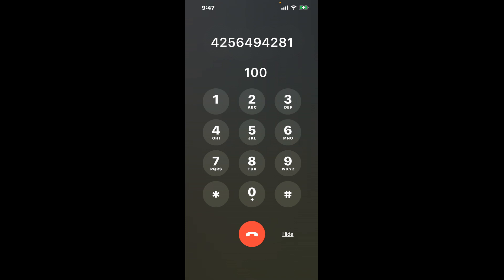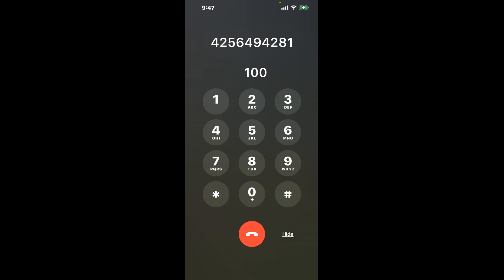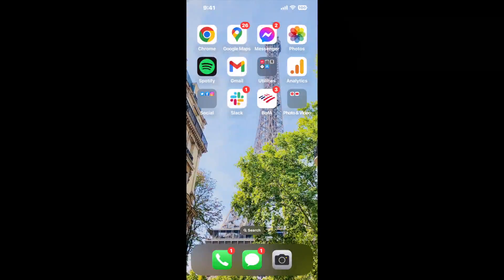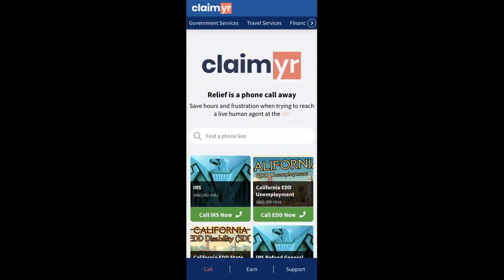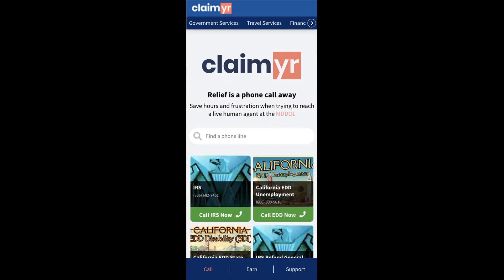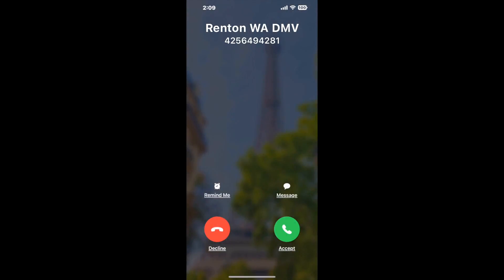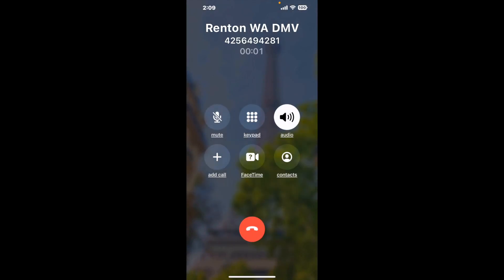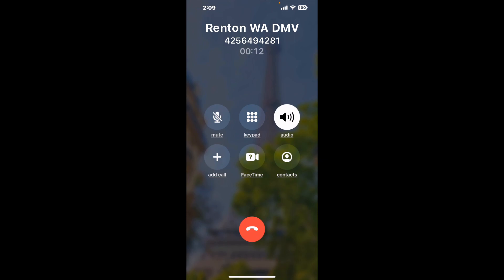Renton WA DMV Phone Number - How To Reach A Live Person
Renton WA DMV Phone Number Update - how to call Renton WA DMV and get a live human agent on the phone.

    How can I speak to a live person at Renton WA DMV?

    There are two methods to reach a live person:

    - 1.) by calling manually over and over again, get on a long hold, and then hope the call doesn't drop -- and I'll show you how to do that,
- 2.) use a calling tool that dials for you, stays on hold, and forwards a call to your phone number when an agent is on the line. (RECOMMENDED)

    - **Step 2**: select/search for "Renton WA DMV "
    - **Step 4**: kick back, relax, and wait for your phone to ring with a Renton WA DMV agent on the line!

    What is the best time to call Renton WA DMV ?

    The best time to call Renton WA DMV  is Wednesday and Thursday afternoons. ⚠️**WARNING**⚠️: please beware that you often need to dedicate an entire day to dialing over and over **just to get on hold**. Also, Renton WA DMV is notorious for *dropping calls even when you finally do get on hold*! So if you decide to start calling mid-week, due to excessive call volume, you may not be able to reach an agent until the following week or longer.

If you don't consider calling Renton WA DMV a full-time profession, consider using a calling tool such as Claimyr to guarantee a callback with an agent on the line with zero hold time.